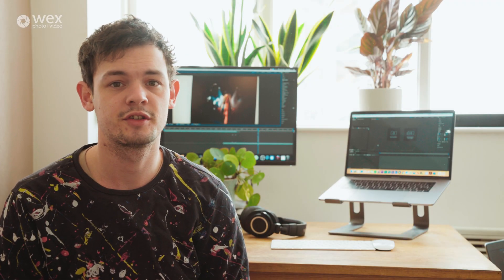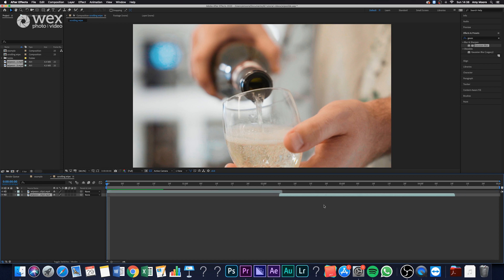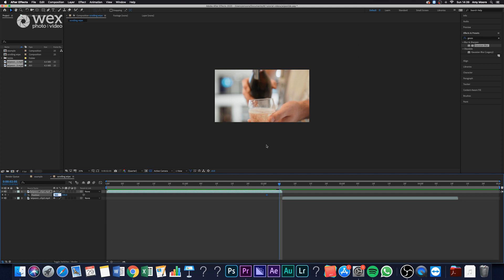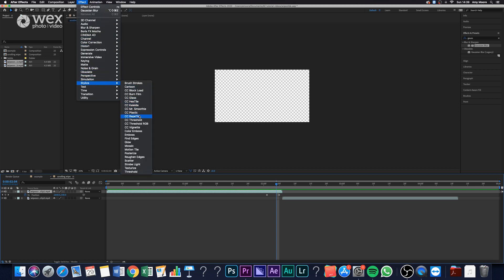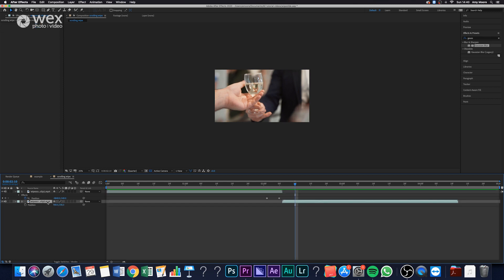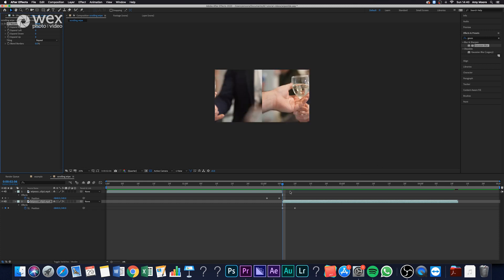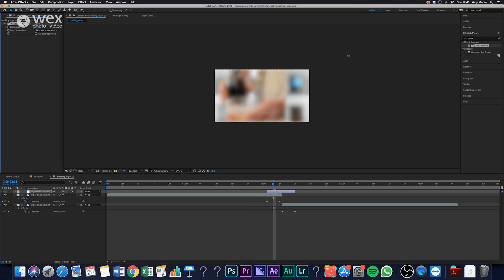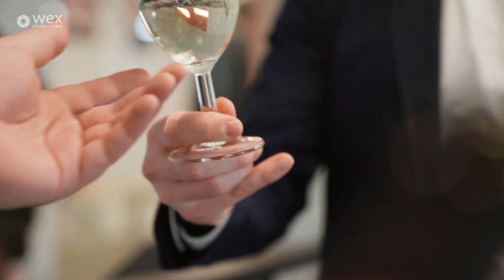Adobe After Effects | Transitions | Scrolling Wipe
George takes us through some of his favourite transitions within Adobe After Effects, in this video he shows us how to do a scrolling wipe using the CC RepeTile effect!

If you have any questions or there are some effects that you would like George to cover in this series, pop a comment below and he will get back to you.